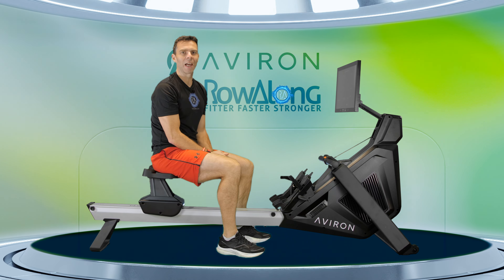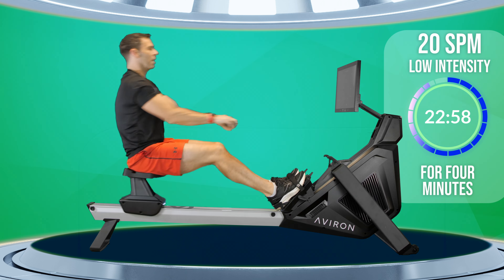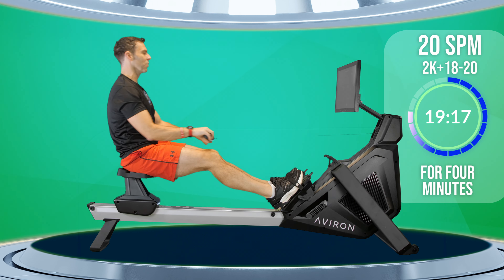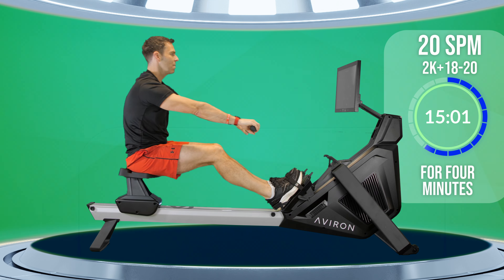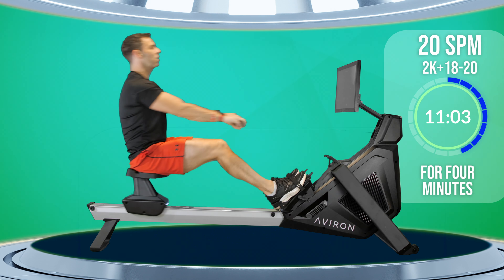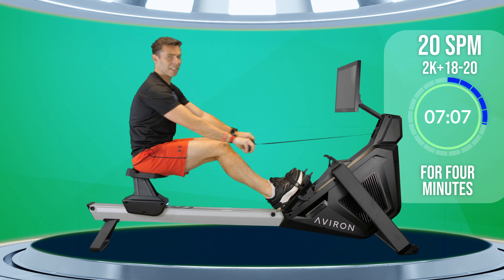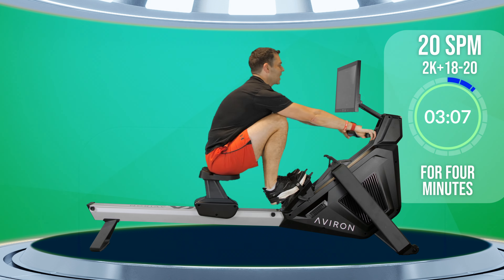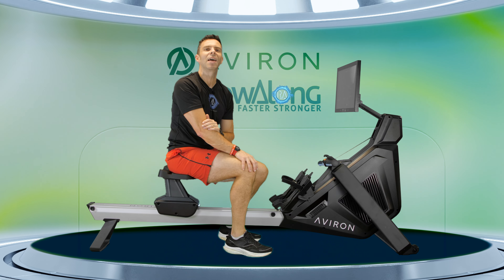25 minute Rowing Workout - Easy Row with Technique Drills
A great row for recovery, for improving your technique, or for just building up the duration you can row for.  You'll get no parade for this workout - but it'll build you up for the bigger rows.

I keep trying to think of a nicer word than "Drills" - let me know if you have one!

🌟 25 Minute Indoor Row - Low Intensity with Technique Drills🌟

▶ WARM UP -   None (it's basically a giant warm-up)
▶ WORKOUT -  4 minutes low intensity, 1 minute drills x 5
▶ INTENSITY -  20spm at 5-6/10 effort (2K+18-20 pace)

📚 CHAPTERS 📚
00:00 Intro
01:55 Lunchtime Row - 4 minutes rowing followed by 1 minute drills - five times

🚣‍♀️You'll have noticed that I'm not doing this workout on a Concept2.  I'm now one of the trainers who makes videos for the Aviron Rowing machine. But I'm able to upload the workouts for free here too! That's nice of them, isn't it?  The machine may be different, but the workout design is exactly the same.  Row with me to keep stroke rate and then listen to me, or watch the graphics to know what intensity to row at.  🚣‍♂️

‼ 2K Pace Info ‼
If you don't know what a 2K pace is, here's what to do.

1) Row a 2000m time trial as fast as you can (as long as you're healthy enough to do so)
2) Divide the final time by 4 to give your average time to row 500m.  That's your 2K pace.
3) So if you rowed 2000m in 8.24 - your 2K training pace is 2.06
4) Add or subtract from that pace as guided.   2K+18 means you go 18 seconds slower (2.24 in this example) or 2K-5 means you'll go 5 seconds faster (2.19 pace in this example)

CHAT WITH ME and get Technique Advice